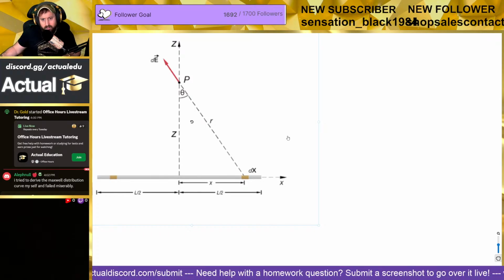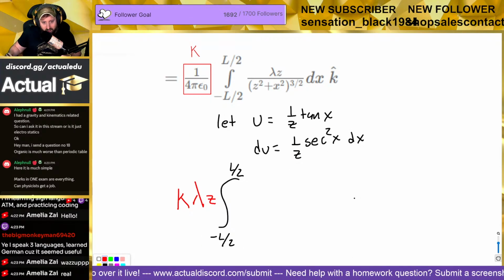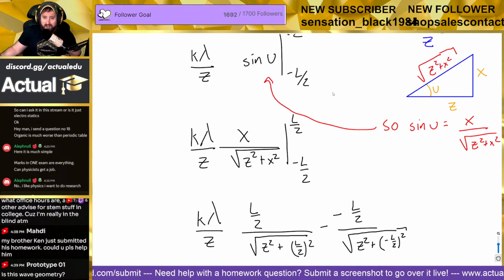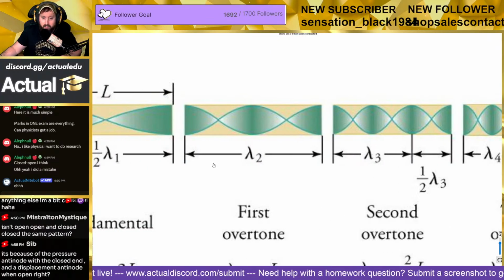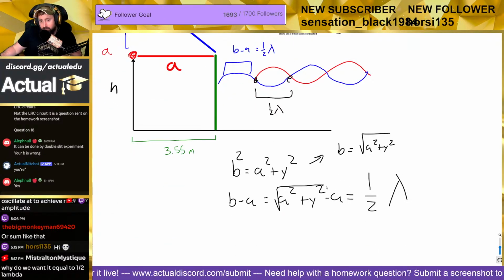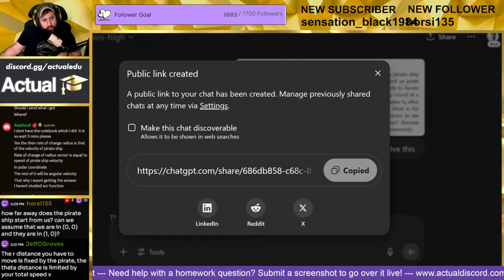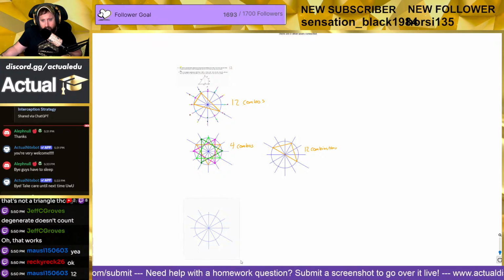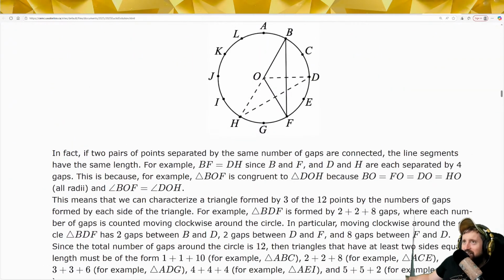Office Hours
Horizontal format for homework help or anything else related to Physics 1B